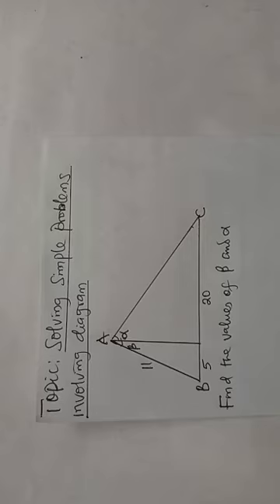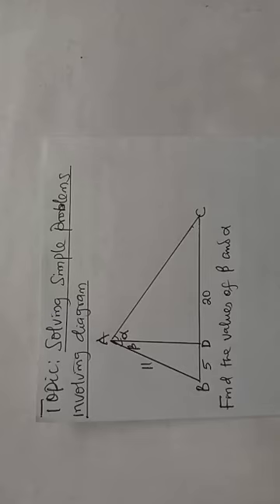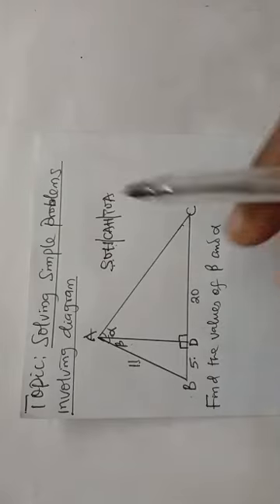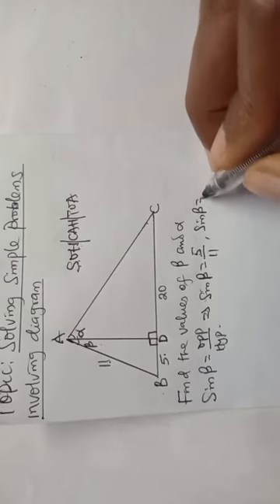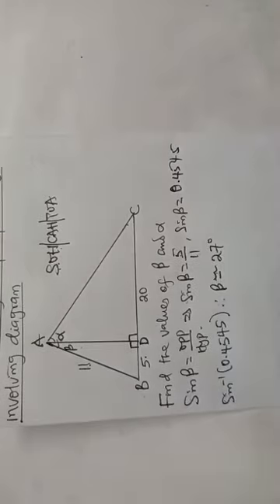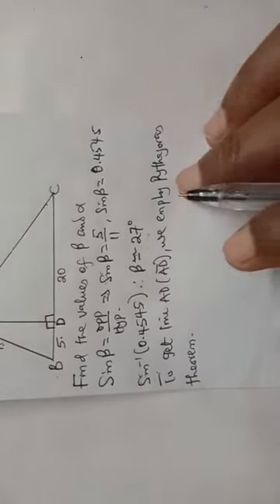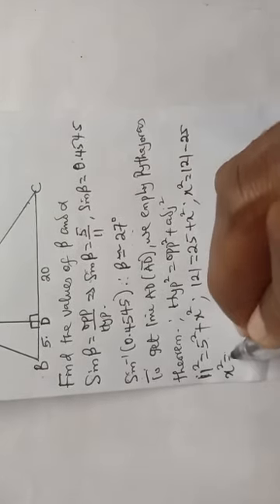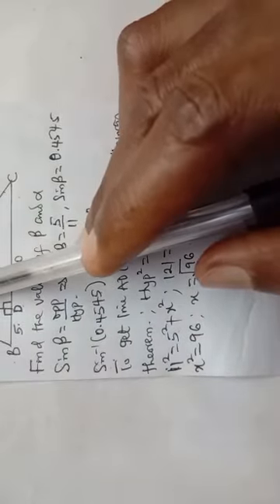Solving Simple Problems involving Diagrams